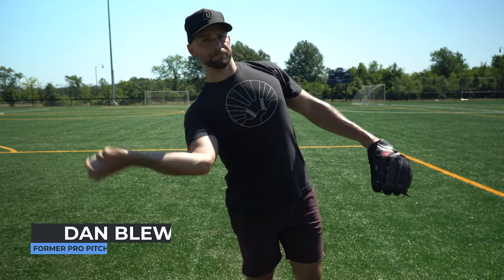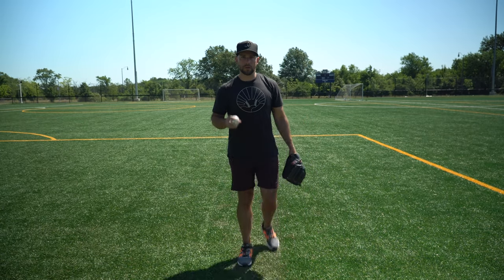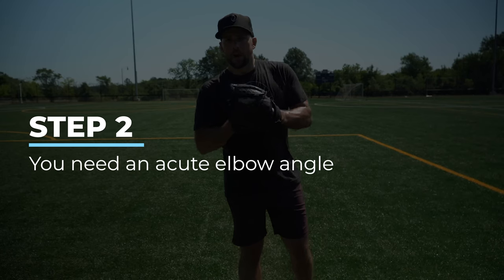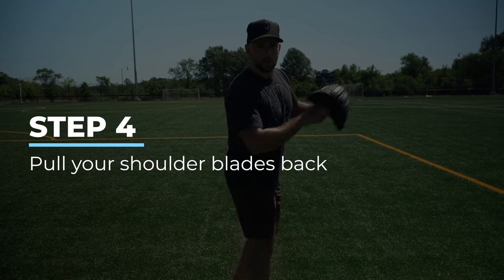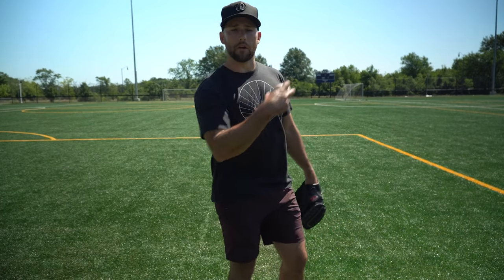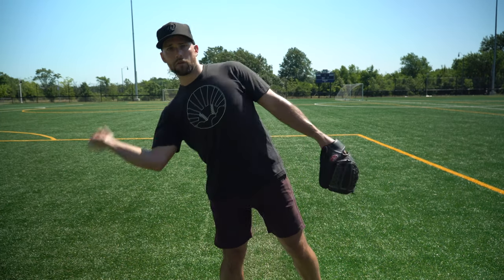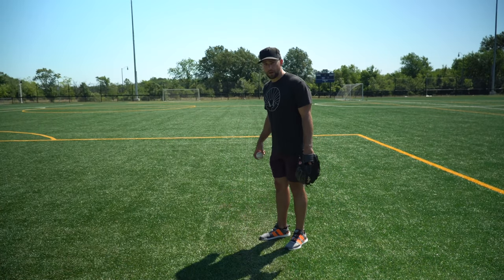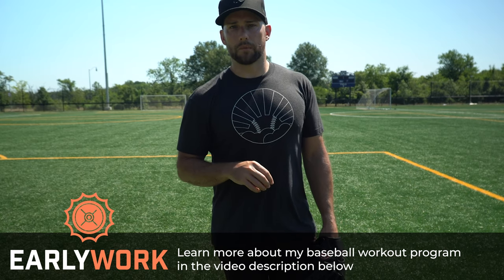How to Throw Sidearm In Baseball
Infielders, want to learn how to throw sidearm in baseball, so you can make those tough plays on the run like your favorite MLB stars? Learn the infield throwing mechanics breakdown in this video, complete with slow-motion demonstrations. Need a great baseball workout plan?

📚 I Narrated my Memoir, Dear Baseball Gods. Listen now